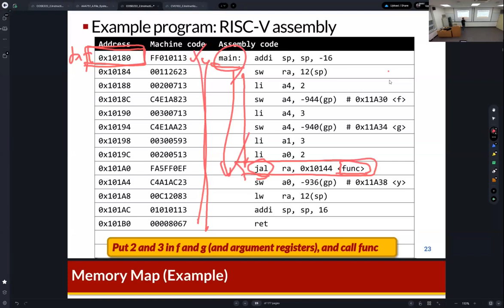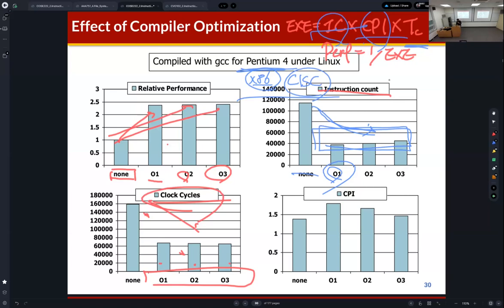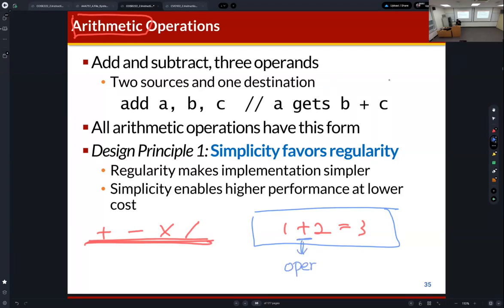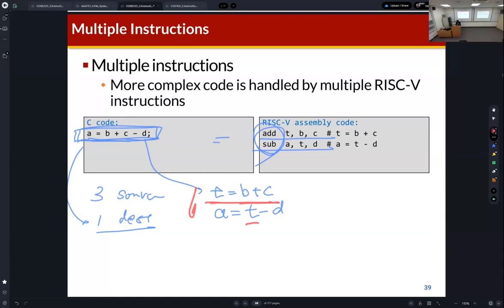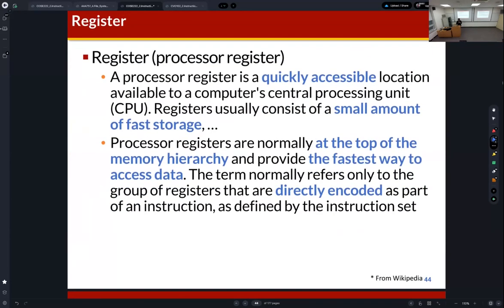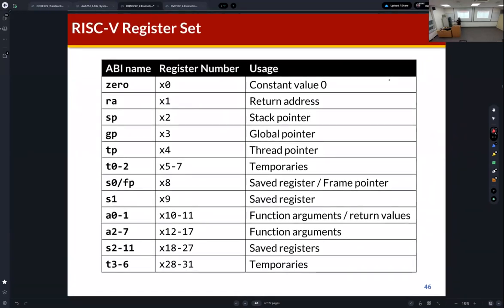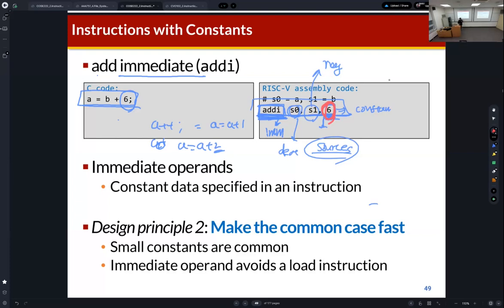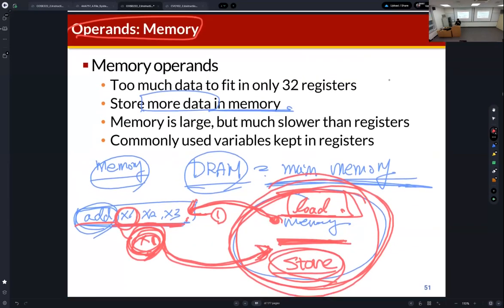COSE222 - Register and Immediate Operands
Day 07 - Register and Immediate Operands